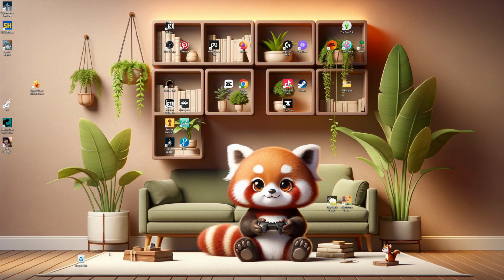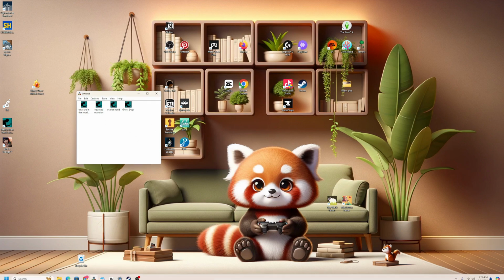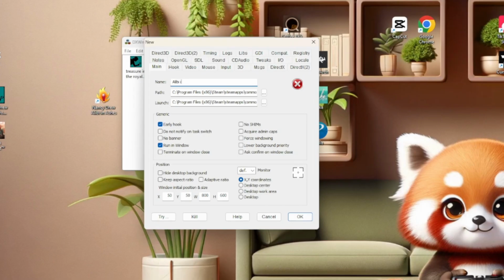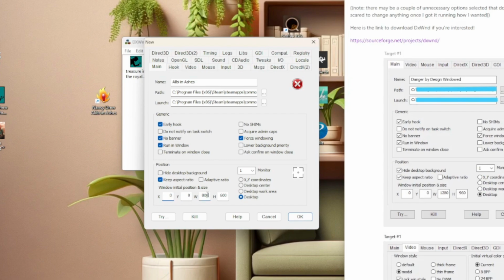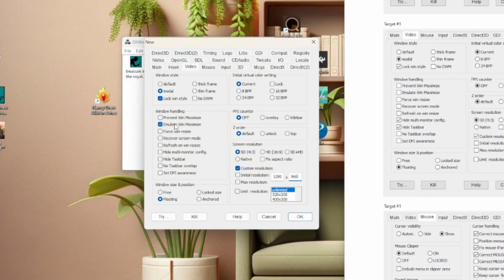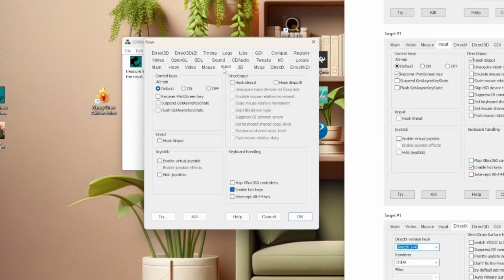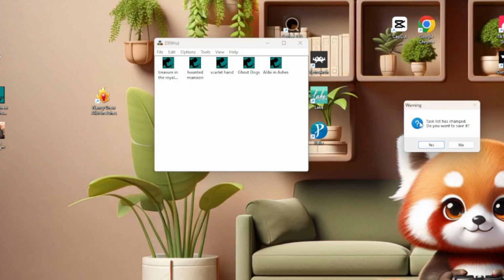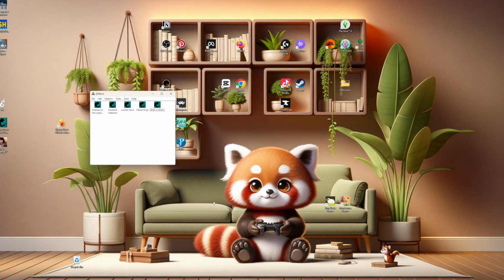How to use DXWND to play Nancy Drew Games!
just a quick tutorial you guys have asked me for multiple times! Also forgot to mention this method is very helpful for streaming because you can play the older games in windowed mode!
Also big thanks to kiwi pancakes on Reddit for the tutorial over there!!